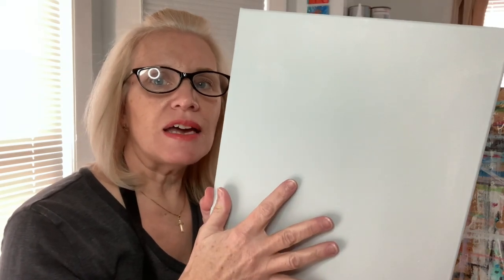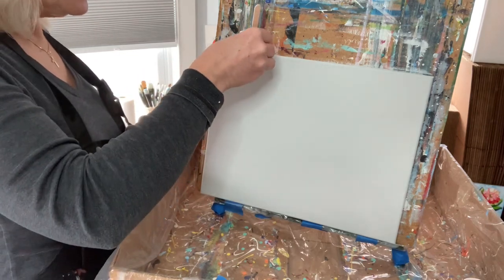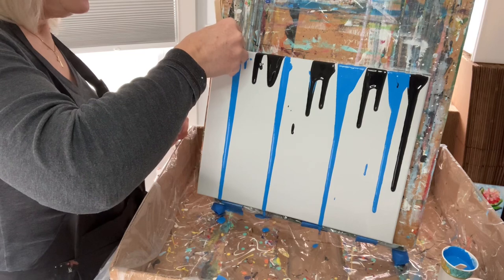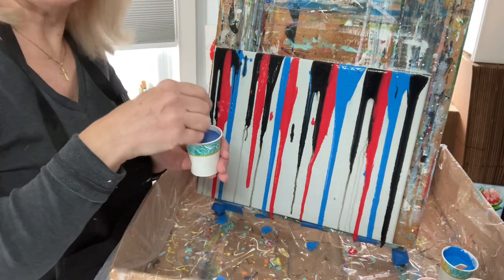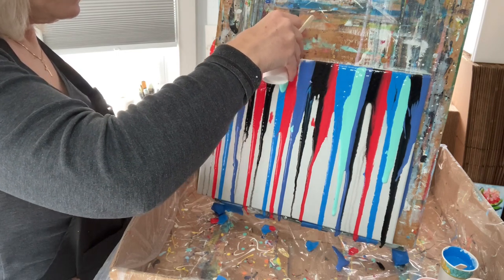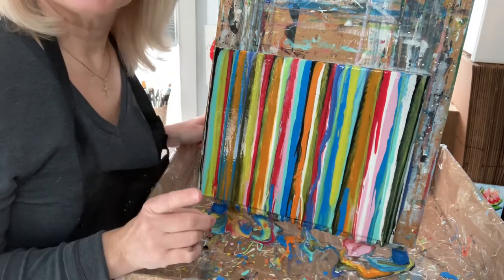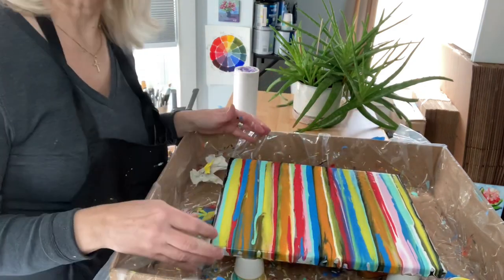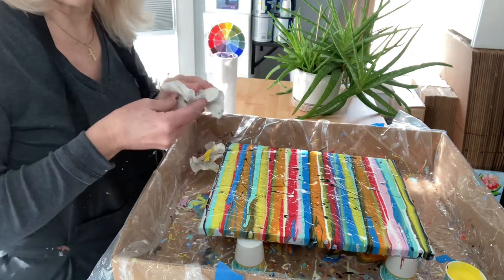Easy Abstract Art Painting/Acrylic Drip Painting Tutorial/@wendyadiazart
Welcome everyone! In this video painting tutorial I will show you a great technique on how to create a drip painting using acrylic paints.
It’s a great and fun way for beginners when learning abstract art! Kids love to do this technique.
So let’s have some fun and come and paint with me!
To learn more tips on painting with acrylic paints and painting tutorials - Please visit my YouTube channel @wendyadiazart
For link on - How to Create Abstract Art/Jackson Pollock style